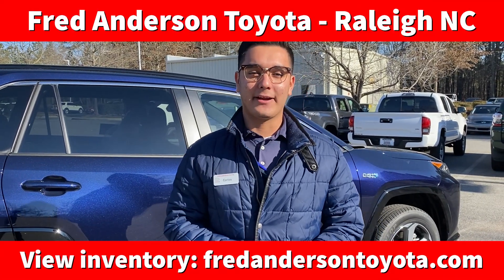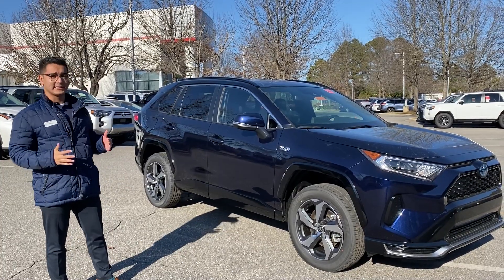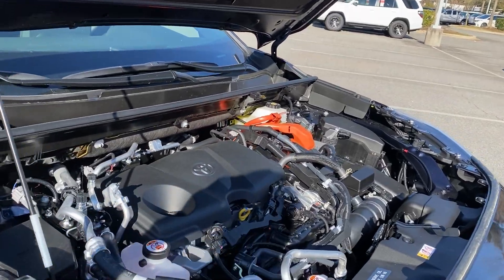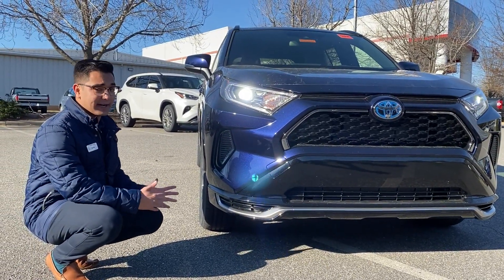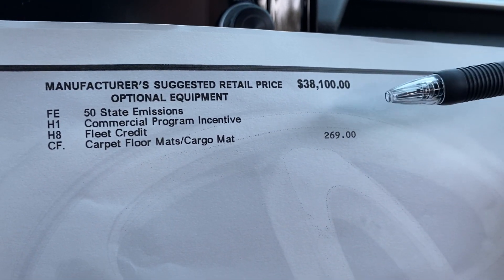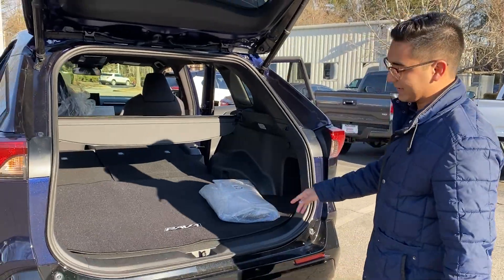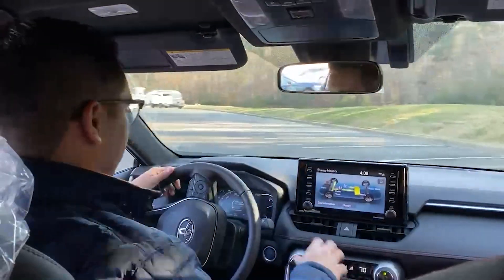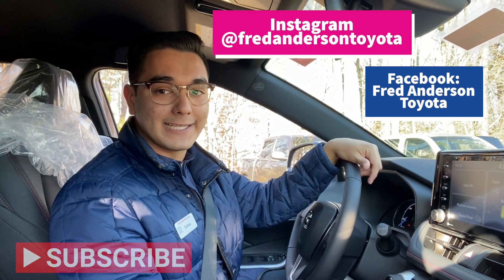2021 Toyota RAV4 Prime SE Key Highlights & Parking Lot Driving Impressions!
Our very own Carlos Espinal gives his 2021 RAV4 Prime SE impressions and highlights.